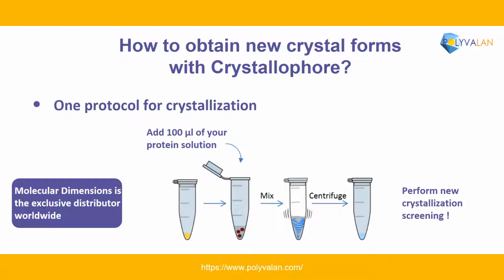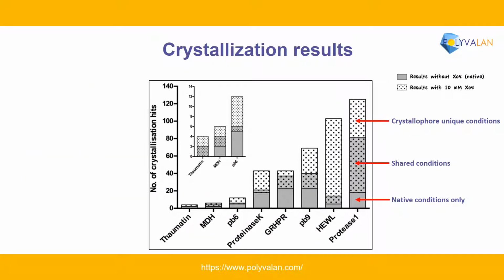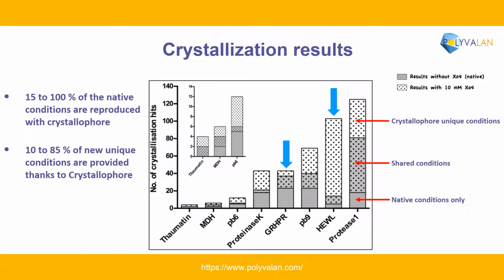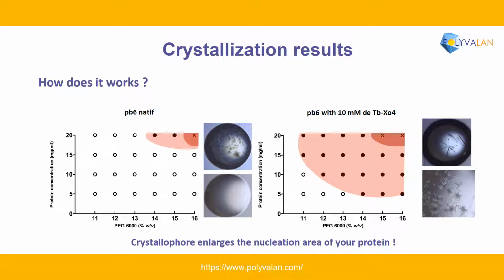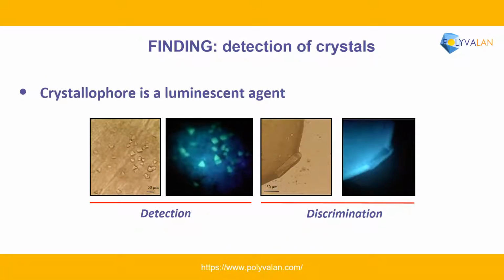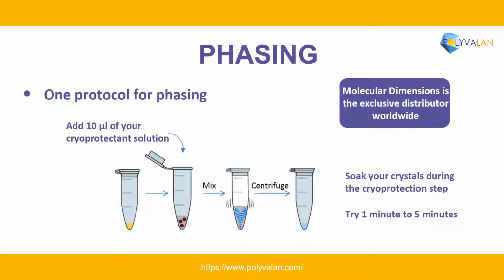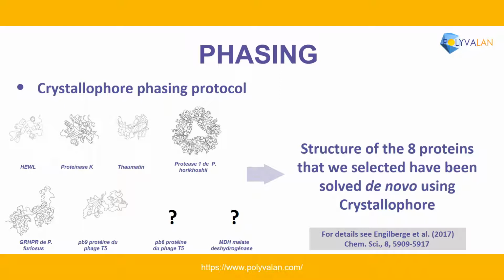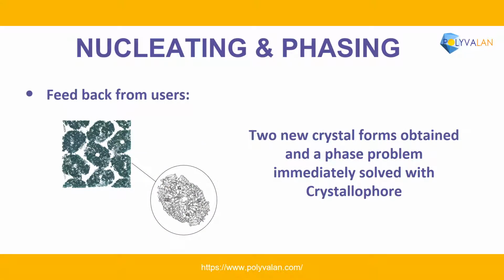Polyvalan webinar 180109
This webinar is devoted to Polyvalan 1st molecule called Crystallophore number 1.